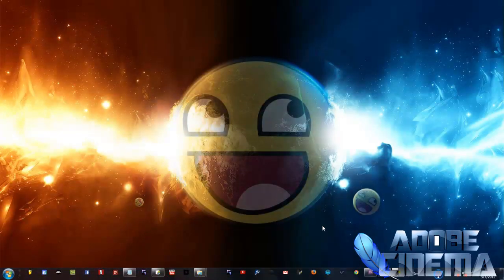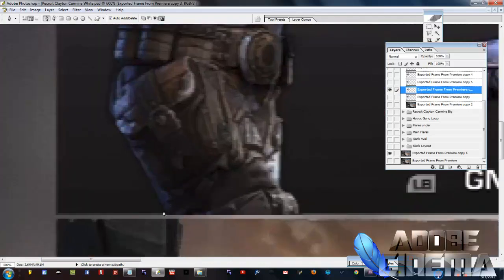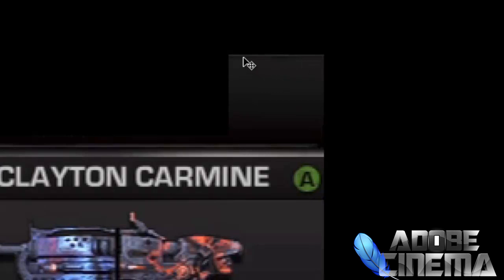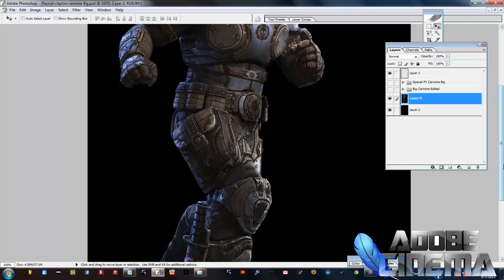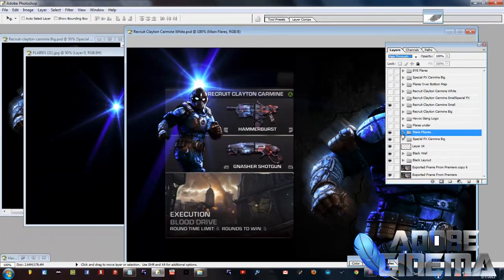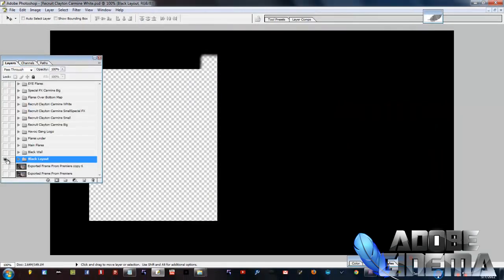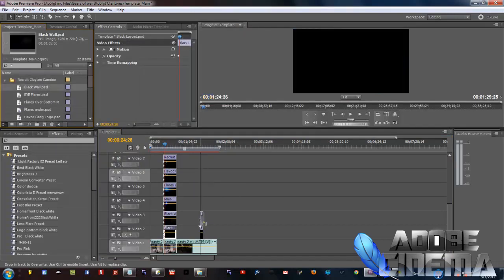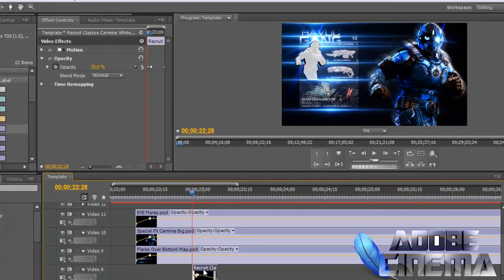Gears of War 3 Tutorials